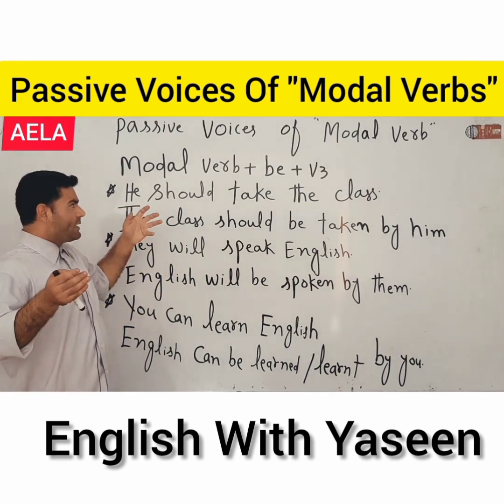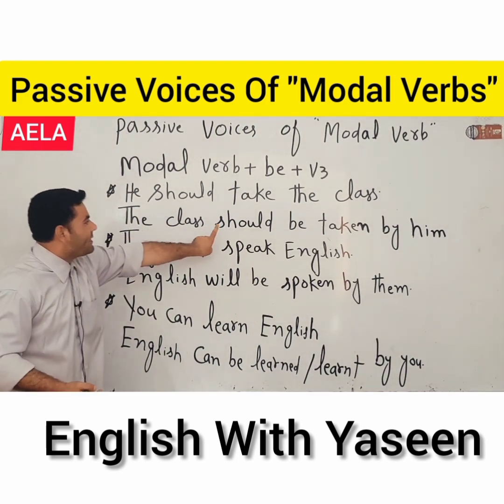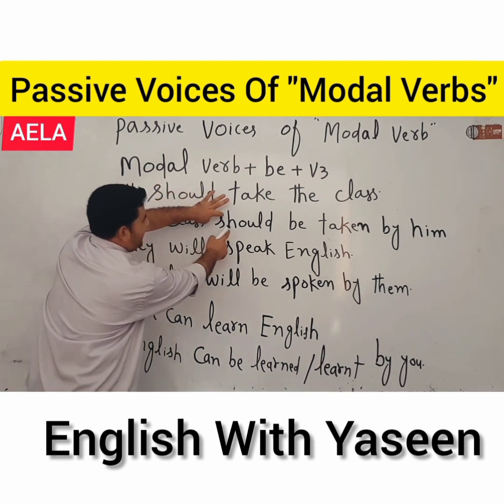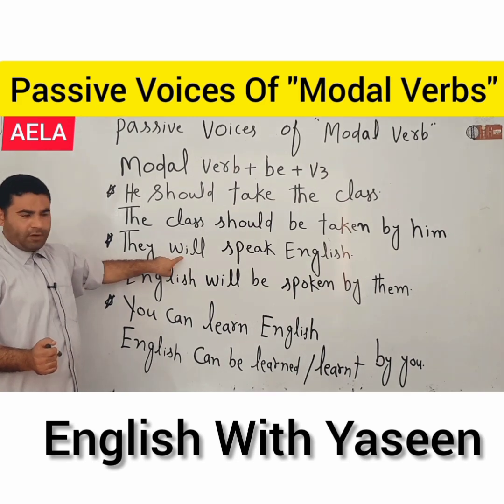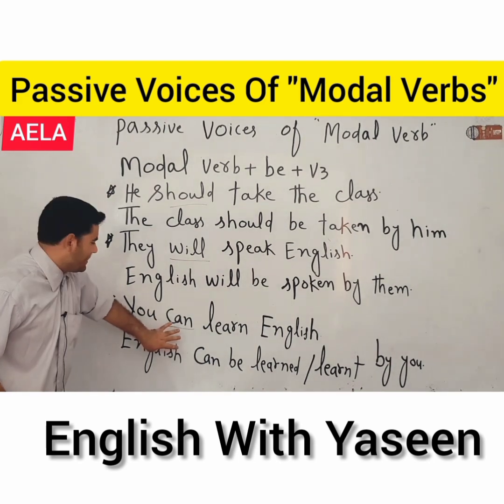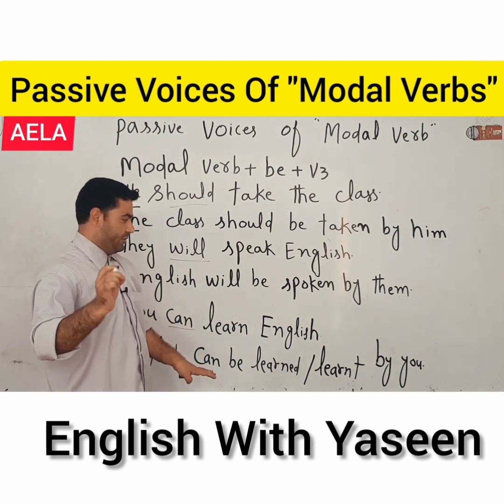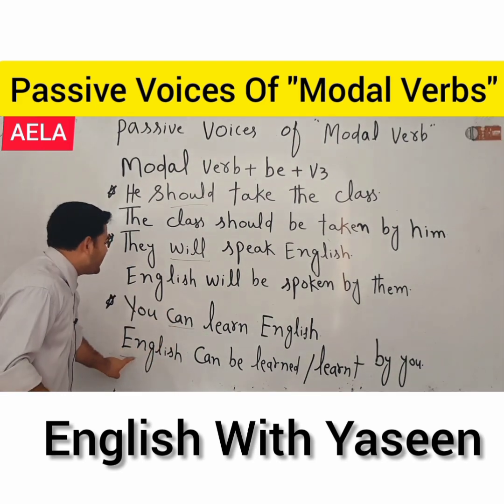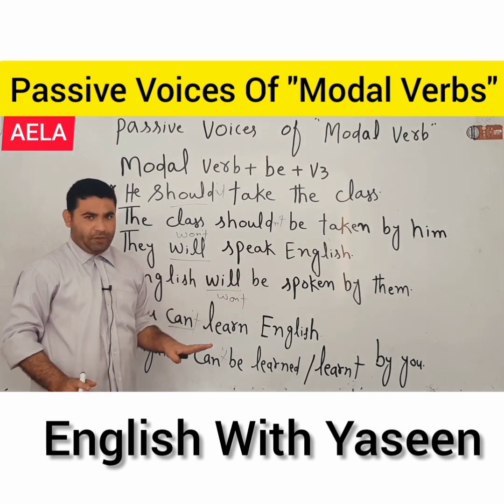Passive Voices of "Modal Verbs"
Welcome to the Advanced English Language Academy, your go-to resource for taking your English skills to new heights! In this video, we delve into the intricacies of the passive voice, focusing specifically on the passive voices of modal verbs.

Understanding the passive voice is crucial for expressing ideas with precision and fluency, and mastering its usage will enhance your overall English proficiency. Join us as we demystify the passive voice and explore how modal verbs intertwine with this important grammatical construction.

Throughout this comprehensive tutorial, we will guide you through clear explanations, practical examples, and engaging exercises. You'll gain a solid foundation in forming passive constructions with modal verbs such as "can," "could," "must," "might," and more.

By the end of this video, you'll have a deep understanding of how to transform active sentences into passive ones, utilizing the appropriate modal verb in each case. Whether you're an advanced learner looking to refine your English or an English language enthusiast eager to expand your knowledge, this video is tailor-made for you.

Don't miss this opportunity to enhance your language skills and unlock new possibilities in your English communication.

Ready to embark on a transformative language journey? Hit the play button now and let's explore the fascinating world of passive voices of modal verbs together!